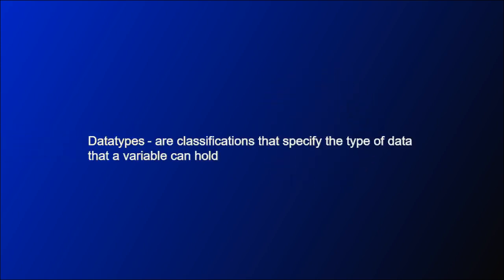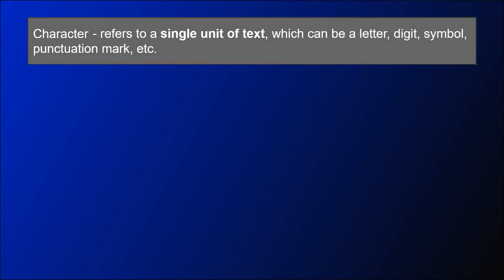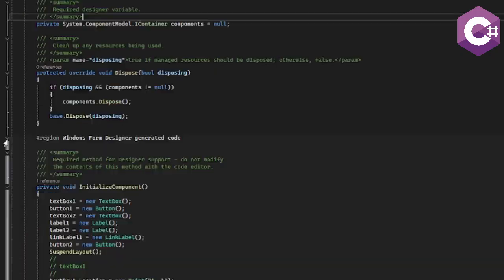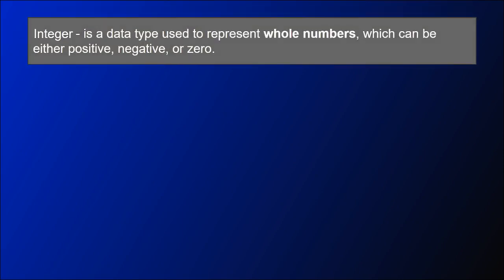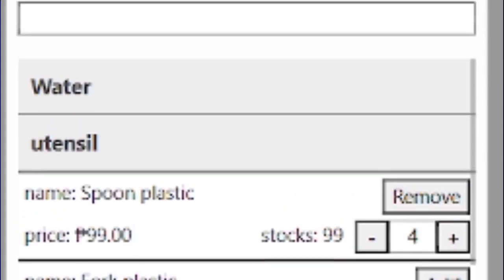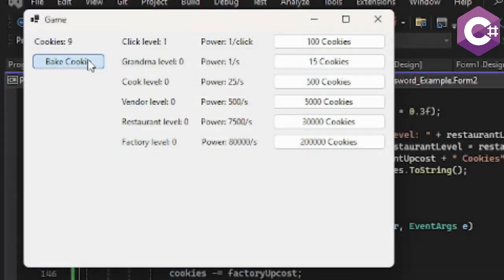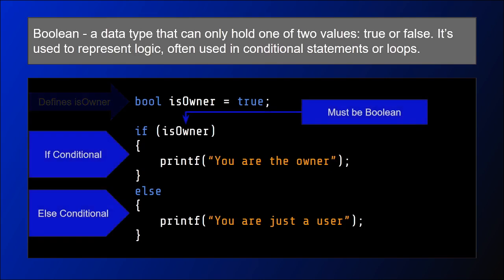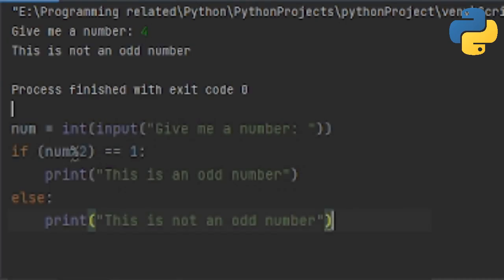Basic Datatypes Simplified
In this video I will cover the basic and most common datatypes used in programming languages, and simplify it, to make it short and easy to understand

0:00 Intro
0:28 Basic Datatypes
0:58 Characters and String
1:43 Numbers (Integers and Floats)
3:21 Boolean
4:04 Outro